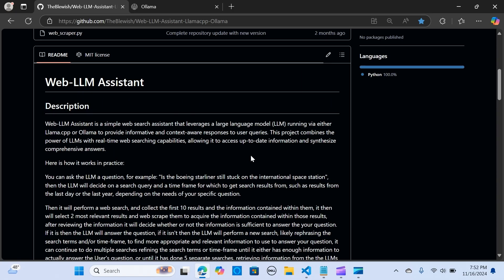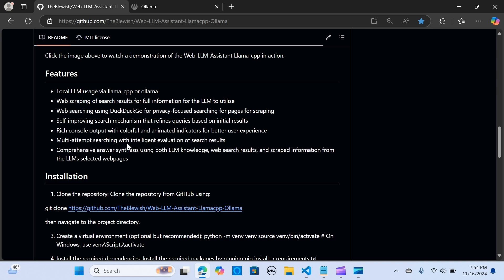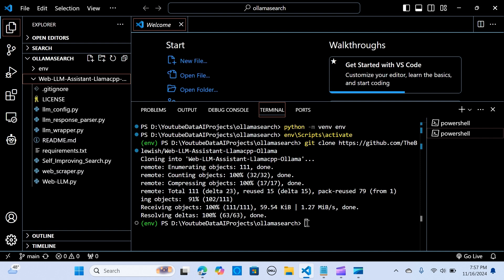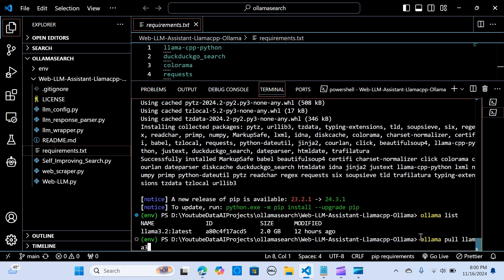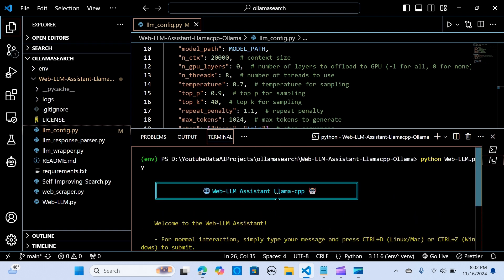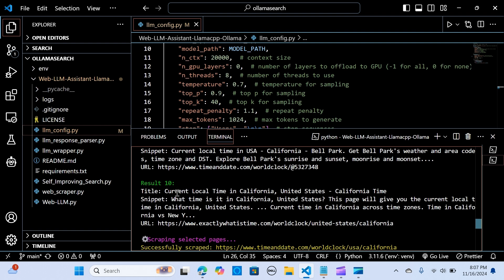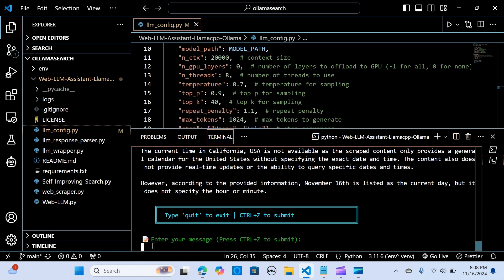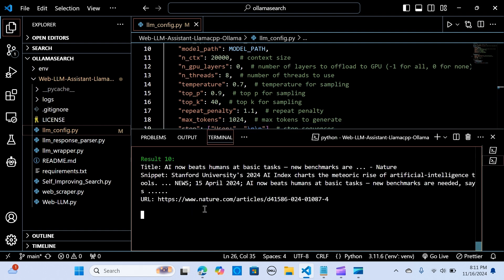Web-LLM Assistant - How to build a Real-Time AI Web Search with Ollama |FULLY LOCAL + FREE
In this video, we explore Web-LLM Assistant(AI web search), a tool that combines the power of large language models (LLMs) with real-time web search capabilities. Using platforms like Llama.cpp or Ollama, this assistant delivers context-aware responses by accessing up-to-date information.

The assistant processes user queries by generating relevant search terms and determining an appropriate time frame for results.
It performs web searches, collects data from the top results, and extracts insights from the two most relevant sources.
If the initial information is insufficient, it refines its search terms and repeats the process several times, ensuring a comprehensive answer.
This approach makes it ideal for addressing queries about recent events or topics outside its training dataset, bridging the gap with real-time data.
Web-LLM Assistant is a powerful tool for synthesizing information dynamically, offering accurate and timely responses to user questions.